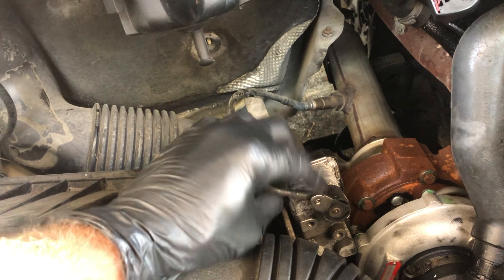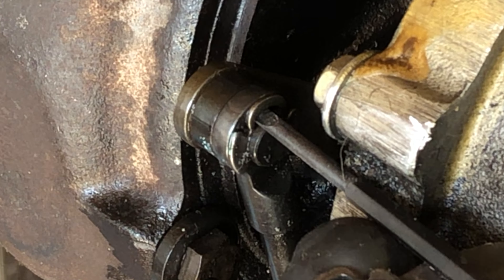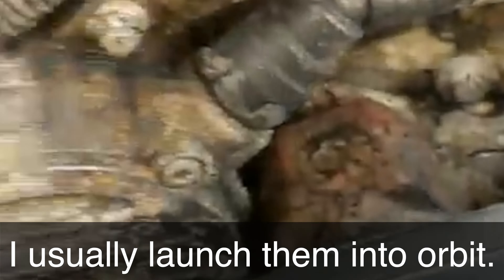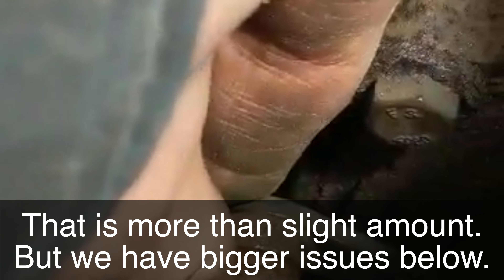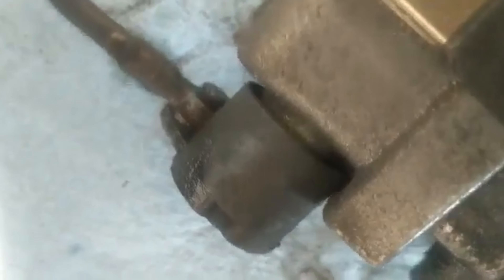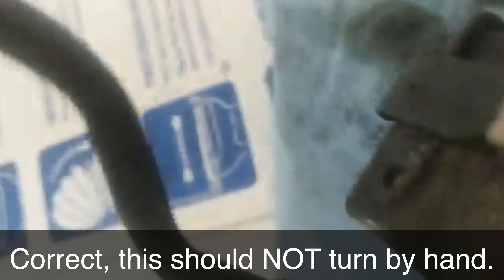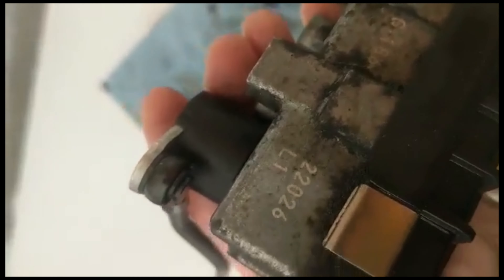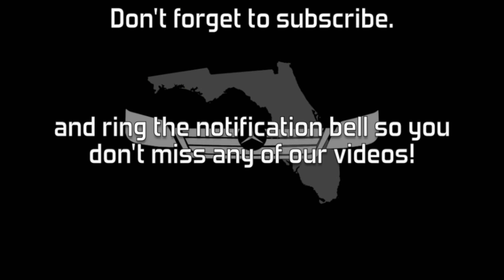Turbo Linkage Stuck and Rusted, T1N Sprinter Boost Errors and Codes Limp Home Mode with Low Power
The linkage between turbo and electric actuator can get crusty, rusty and stuck. Mallory will show us what she found and what she did to fix it. Her van was in limp mode, wouldn't accelerate normal or rev up. When testing the MAF according to another FVM video, she found the turbo linkage did not pop up and down as shown in this video